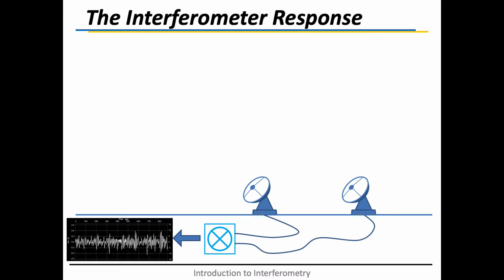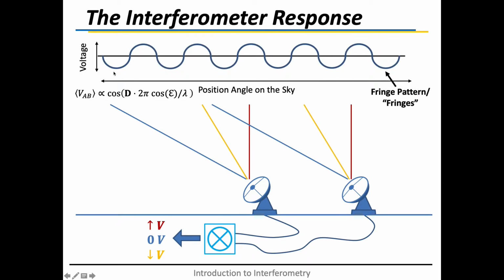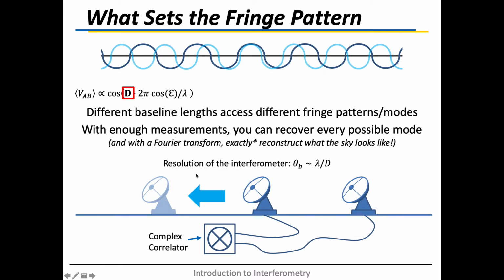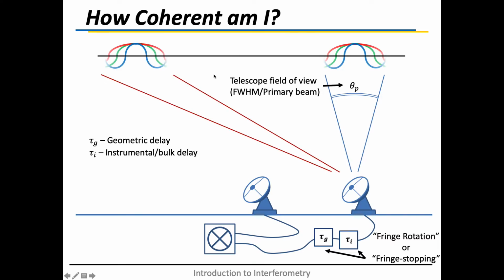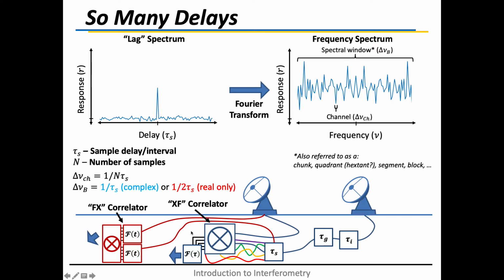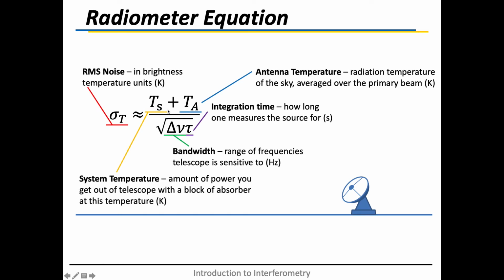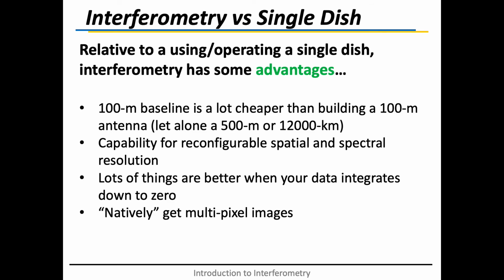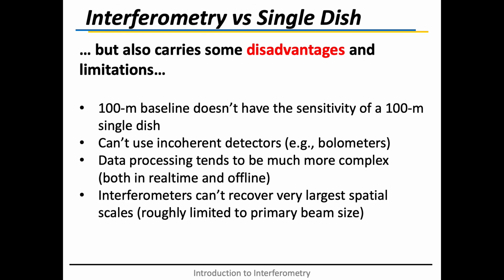SMA School 2021: Fundamentals of Interferometry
Lecture given by Garrett 'Karto' Keating (Center for Astrophysics | Harvard & Smithsonian)

This lecture covers the basic and theoretical underpinnings of how interferometry works.